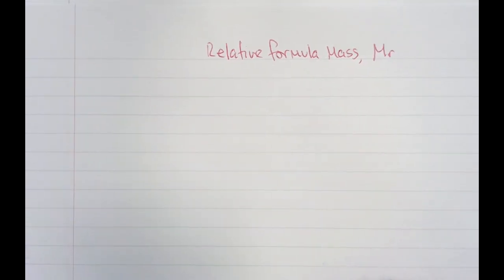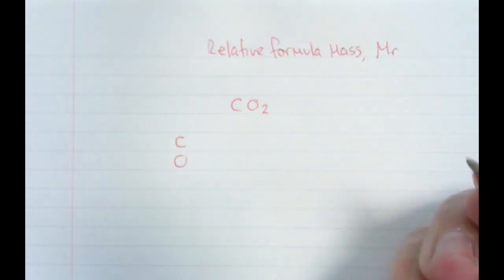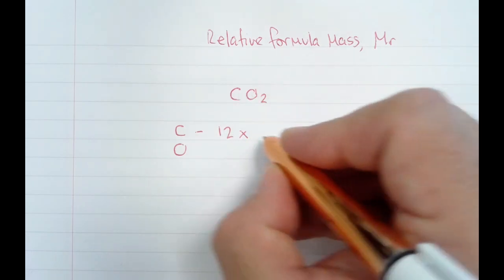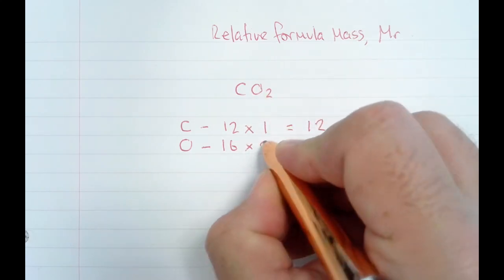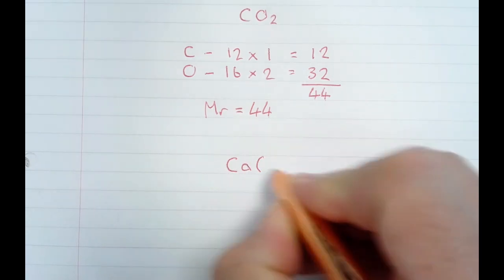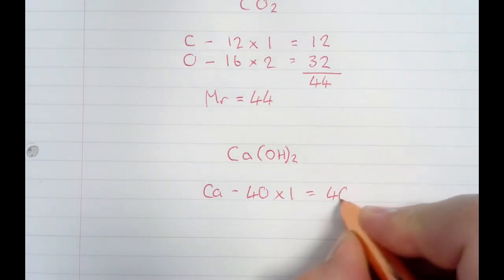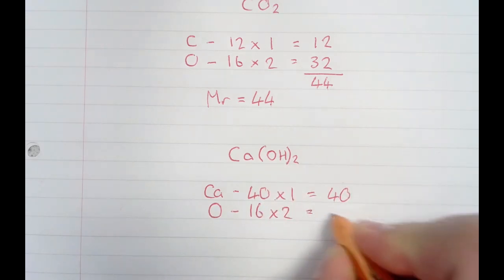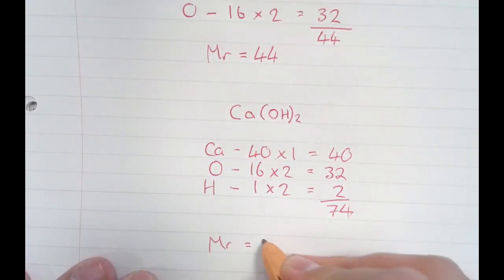Relative Formula Mass